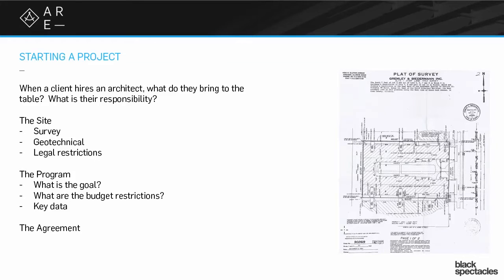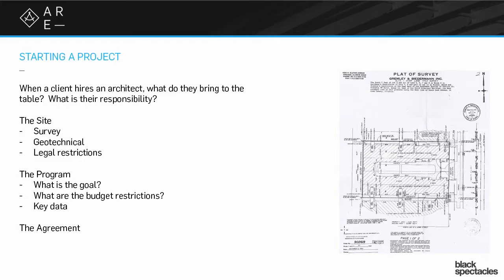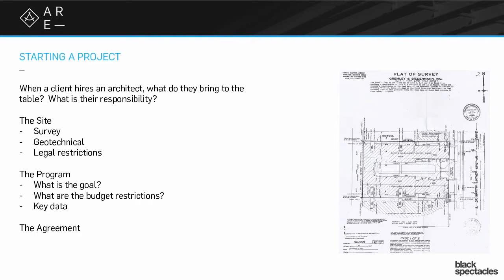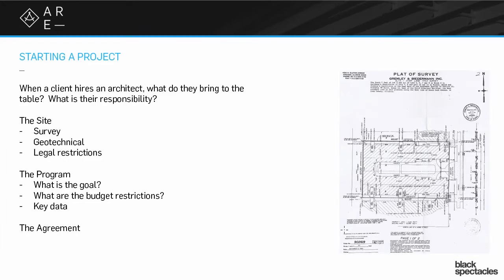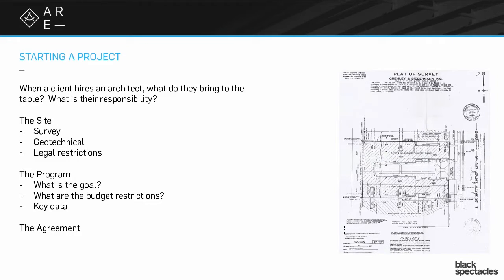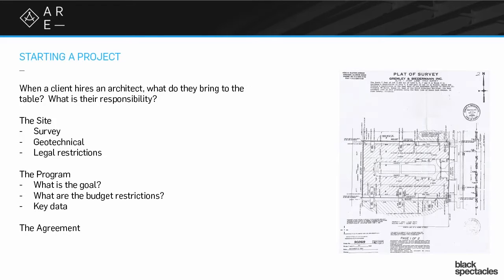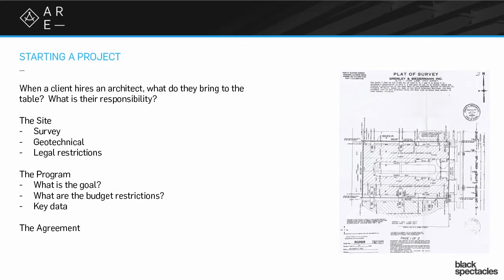Starting a project - Programming Planning and Practice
In this video from our Programming, Planning & Practice Exam prep course, Mike Newman discusses what to do when starting a project and how this factors into the exam. He covers such topics as:
 -The Site
 -The Program
 -The Agreement
Mike will go over each of these concepts and offer his unique insight into not only the thought process behind the concepts, but what you need to understand about these concepts when taking the exam.